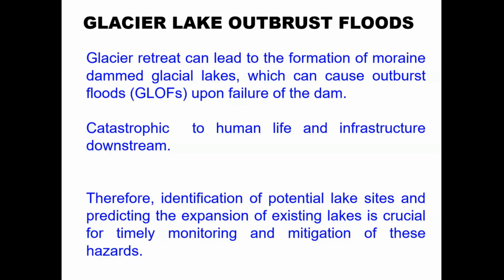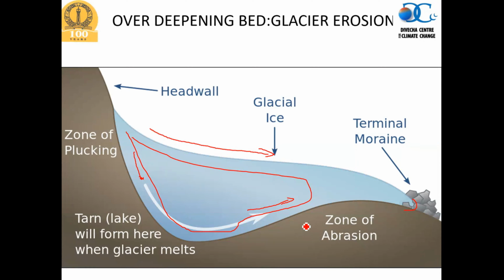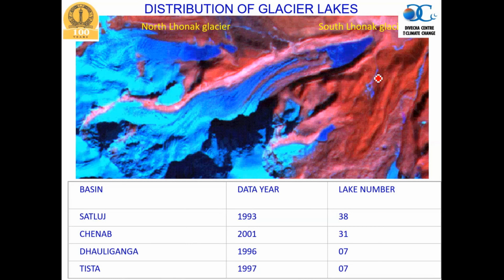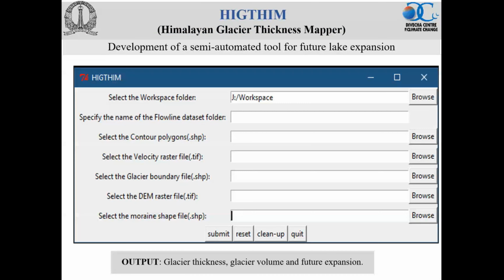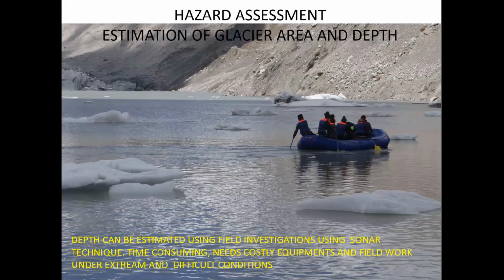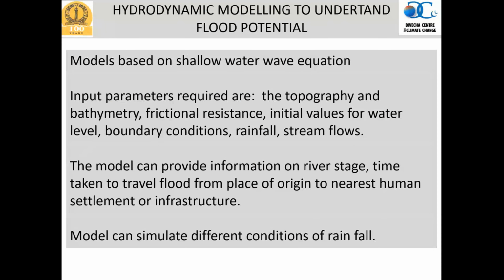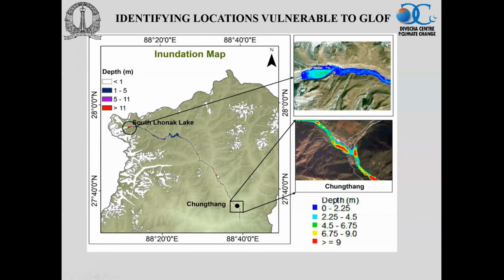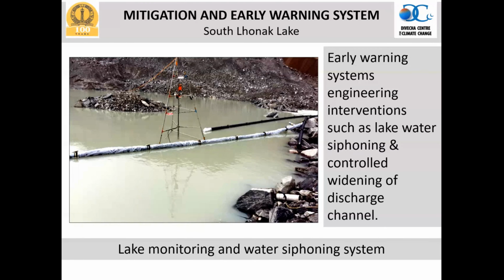Glacier Lake Outburst Floods